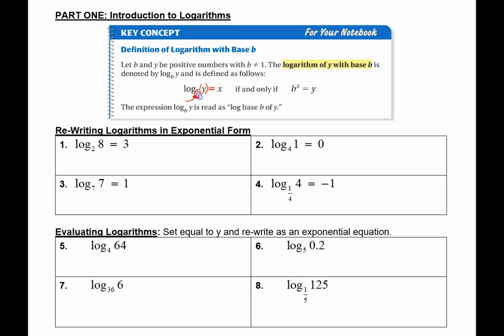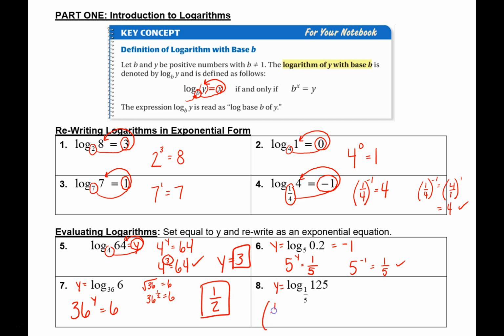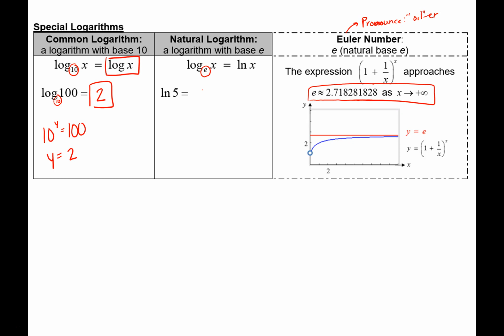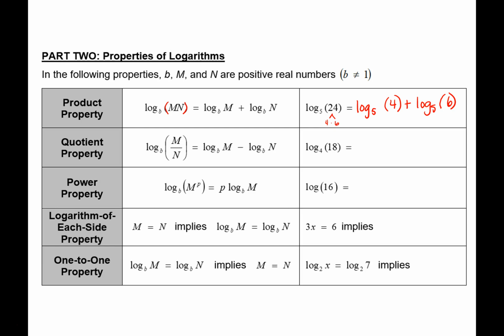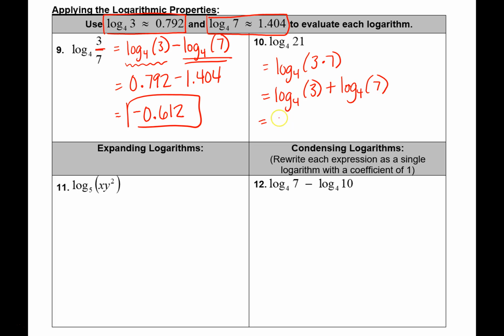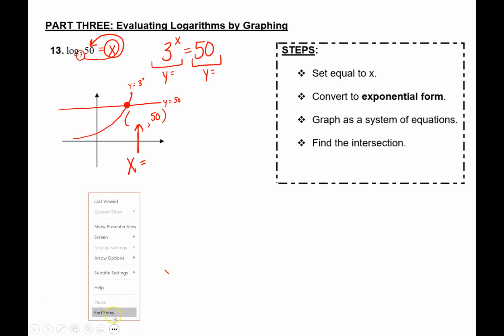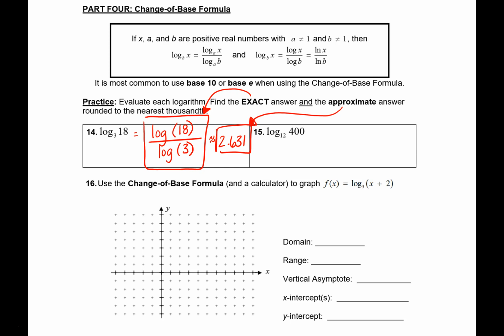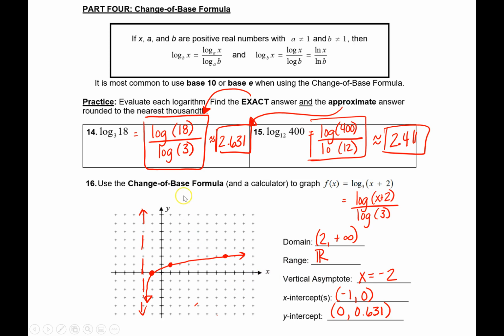8.02: Evaluating Exponential & Logarithmic Expressions